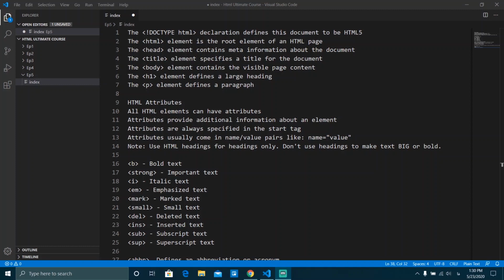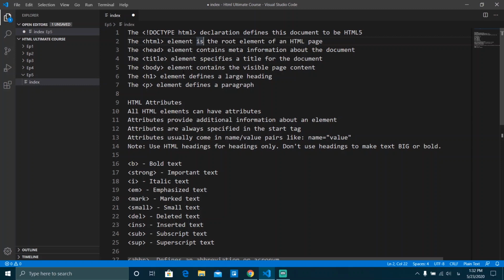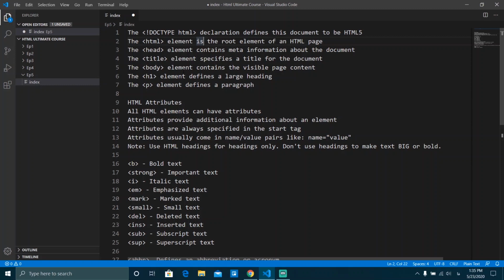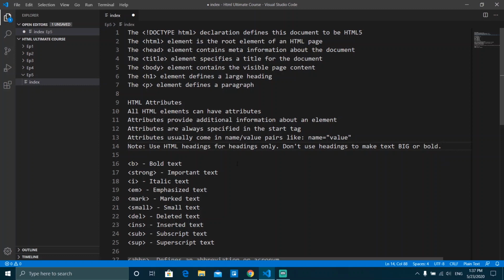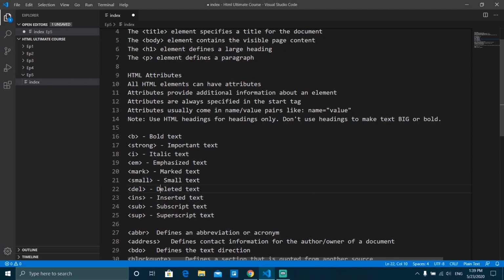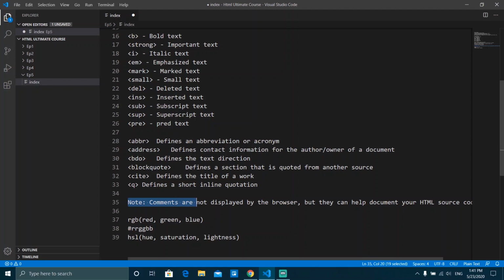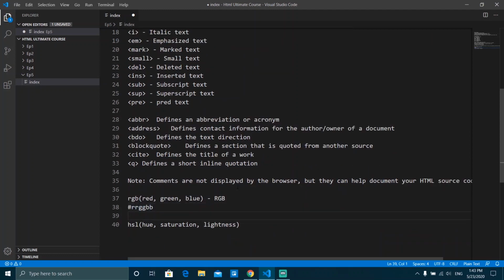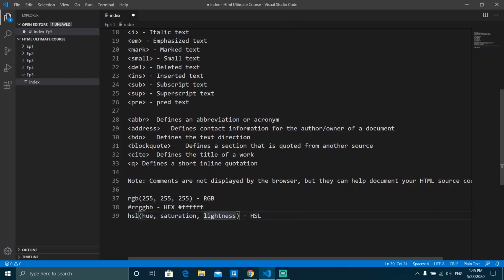Html Ultimate Course EP5 - Recap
hello every body and welcome to another video of this series html Ultimate Course thank you guys for coming back in this video i did a recap of every thing that we have learned in the past 4 episode. i hope you enjoy it please subscribe to my channel turn on post notification and like this video